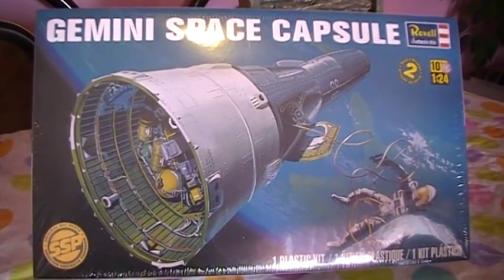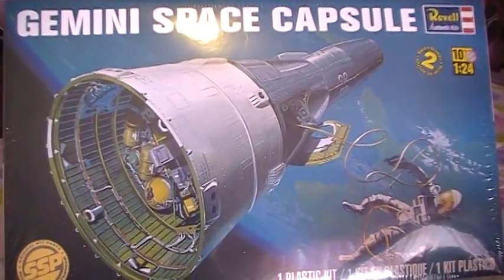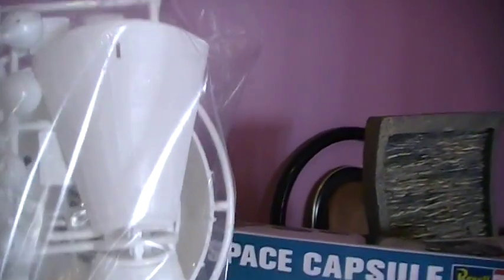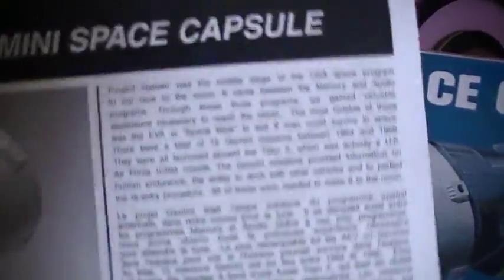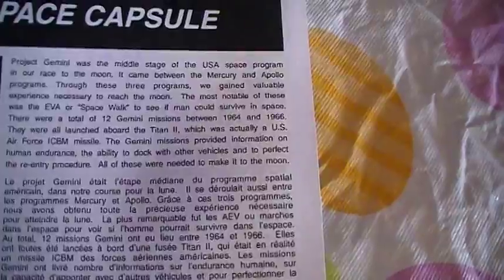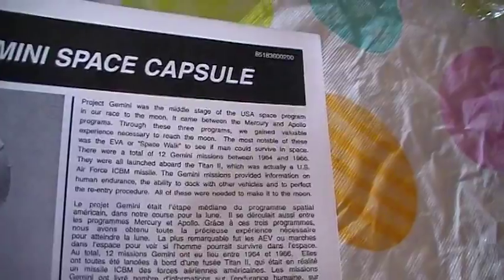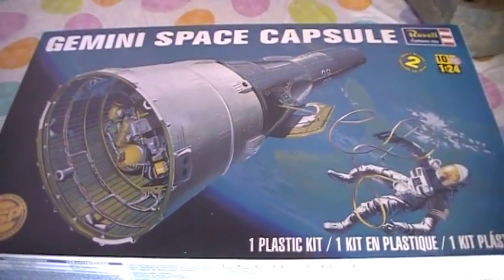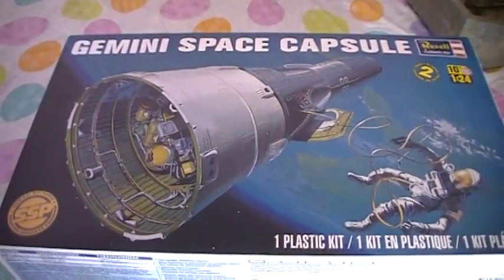Xrlent12 Jonathan Millbury Group Space Build Entry Review Video Gemini Space Capsule